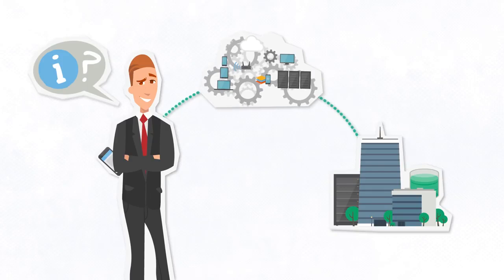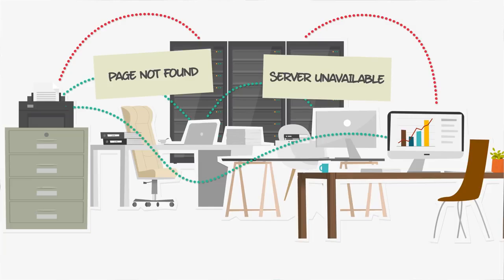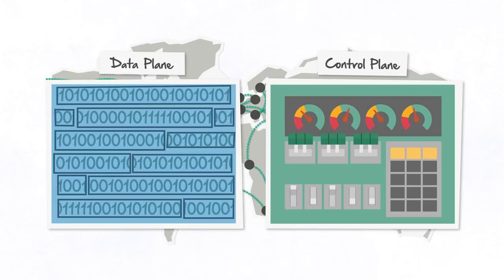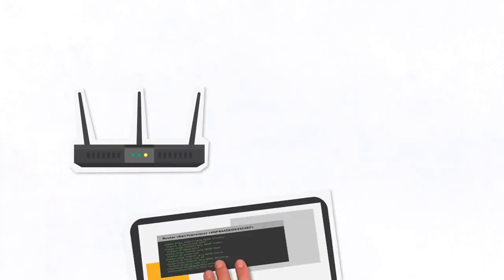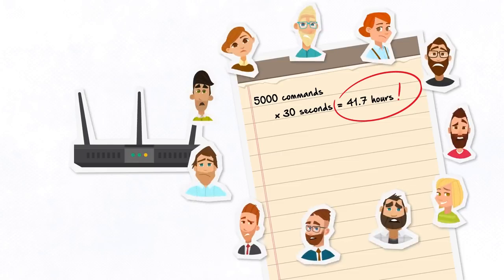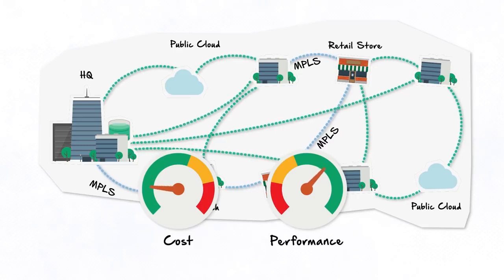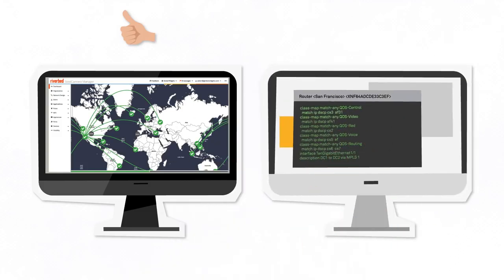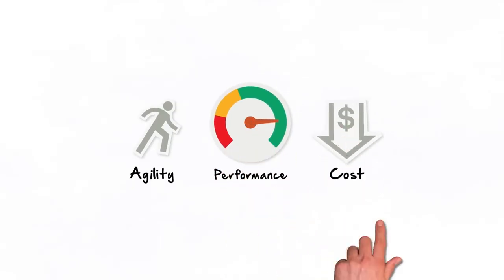SD-WAN uitgelegd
Ontdek wat SD-WAN is, hoe het werkt en de voordelen ervan.

Als je nieuwsgierig bent naar wat SD-WAN is of hoe het werkt, dan leert deze uitlegvideo je de basis. Bekijk hoe het effectiever en efficiënter is in vergelijking met oudere technologie die wordt beheerd door Command Line Interfaces (CLI).

SD-WAN biedt meer flexibiliteit, controle, behendigheid en prestaties dan traditionele methoden voor het beheer van Wide Area Networks (WAN's).